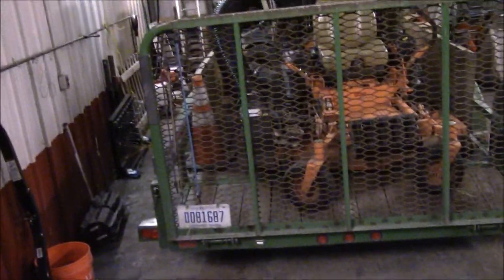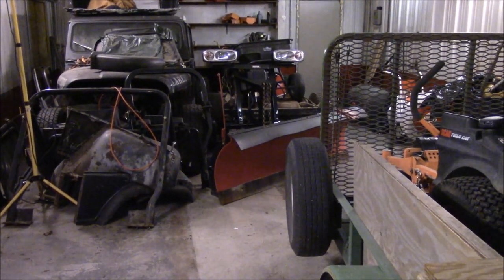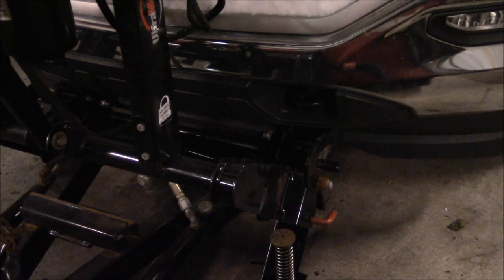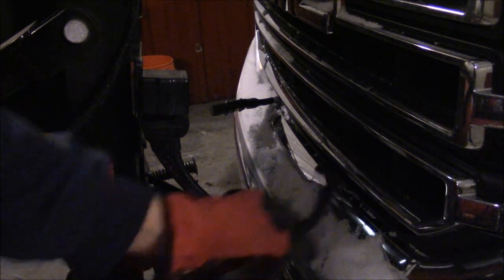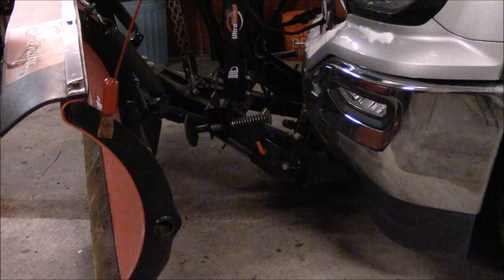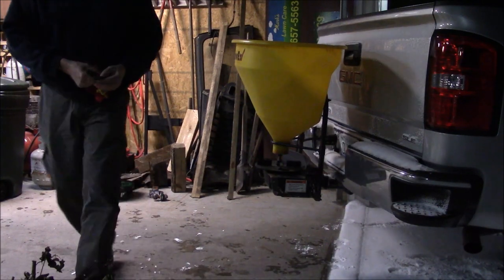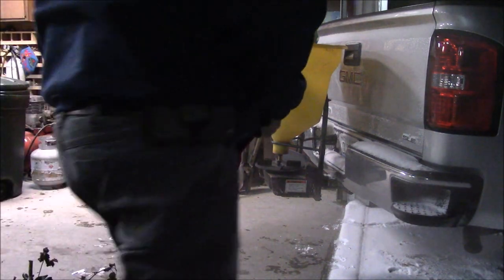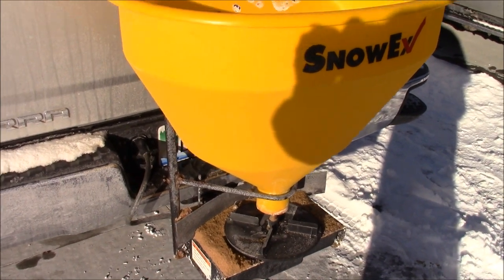Plowing snow the first time for the season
We started plowing snow today and I was not even ready for this yet. We are still trying to pick up all the leaves.
Save money on everyday purchases with this app.

Equipment that we use on Amazon

Echo Pas-225VP
Paddle attachment
Hedge trimmer attachment
Makita String trimmer
Echo CS-352 chain saw
No spill gas cans
3M ear plugs
Husqvarna trimmer string
Fiskars Lopper
Fiskars Gardening Bag
CRYKET LED Flashlight 6437
RZ Face Mask
Weather tech floor mats
Camera:Canon Vixia HF R800
Equipment that we use in lawn care and snow removal.

Western Ultra Mount mid weight poly plow
2016 Scag Tiger Cat
2010 Scag Tiger Cub
DR Leaf and Lawn Vac
Mark's Lawn Care